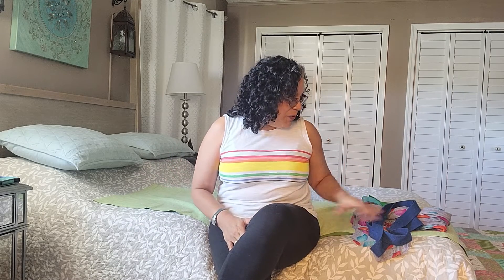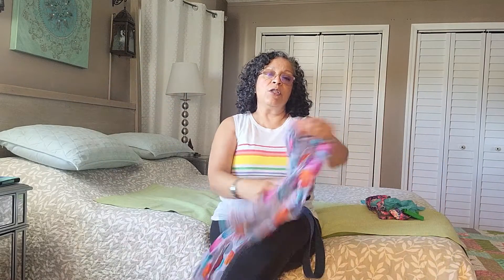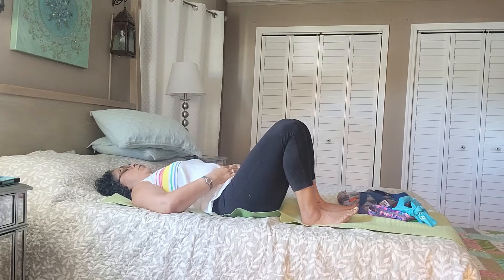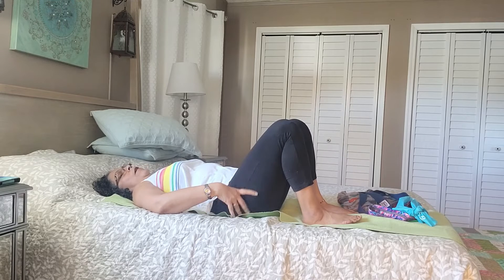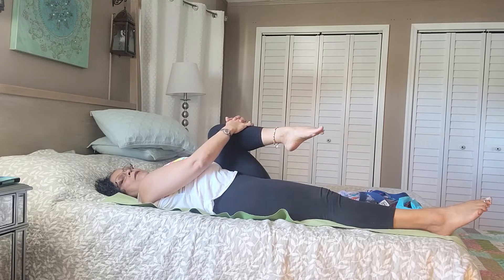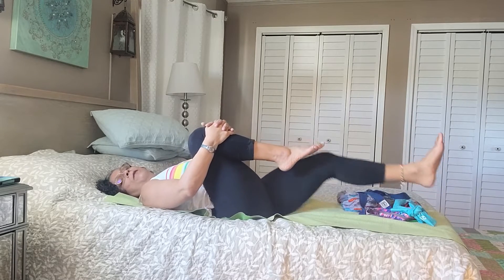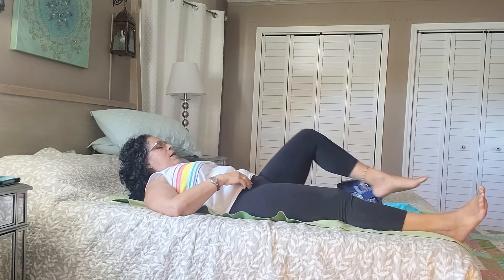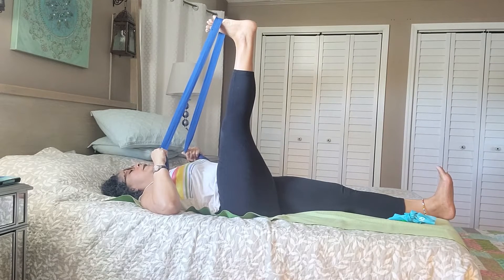Bed Yoga: Leg Strength and Stretch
This video demonstrates movements to strengthen and stretch the legs and hips, right from bed.  Suggested prop: a stretch resistance band, strap, or scarf.